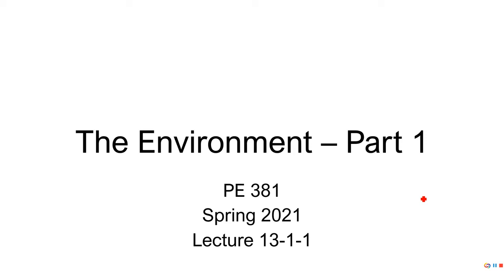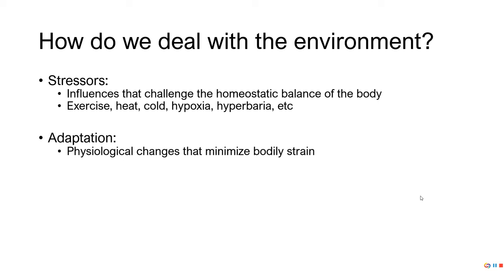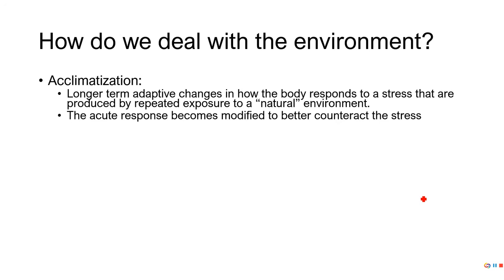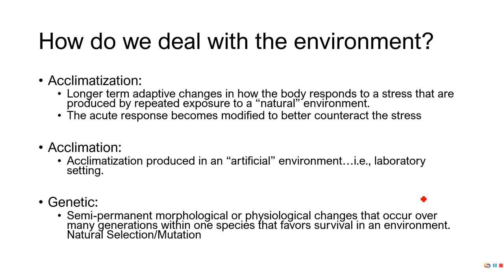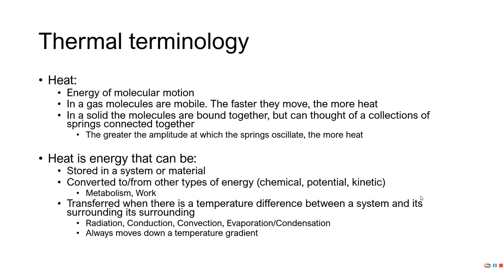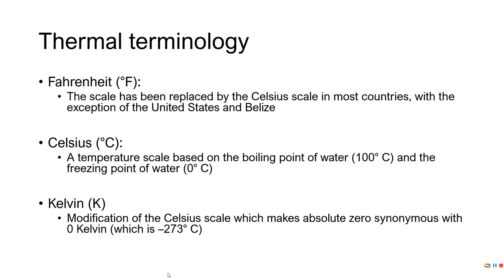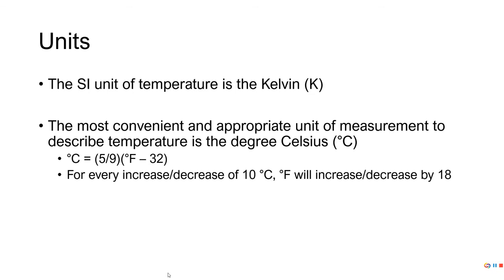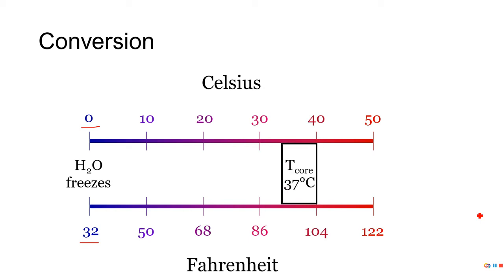PE 381 - Lecture 13-1-1 - Environment - Part 1